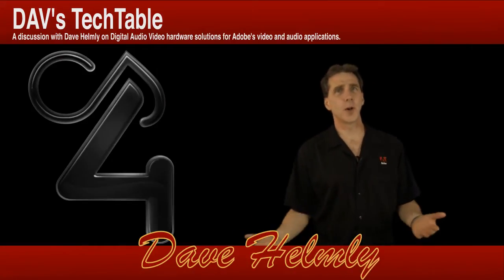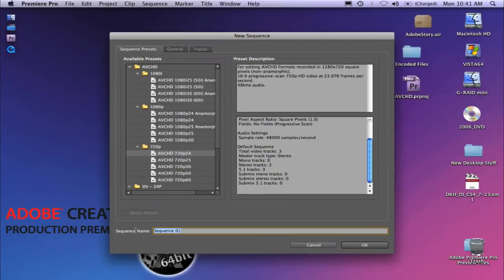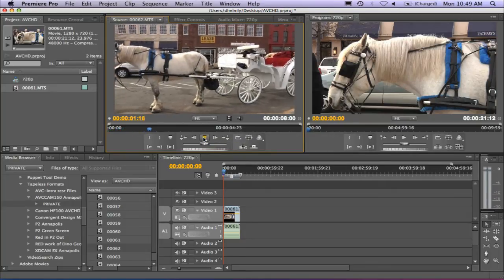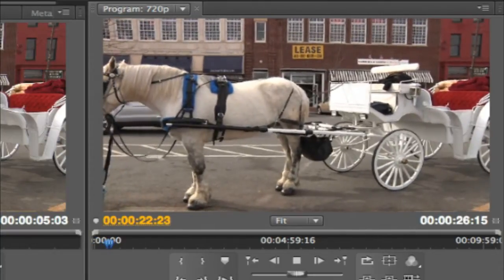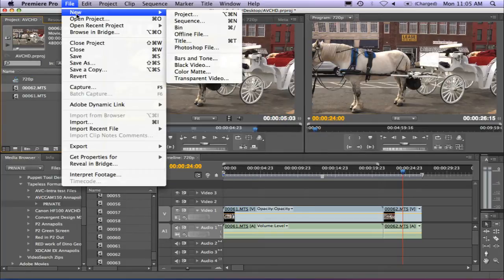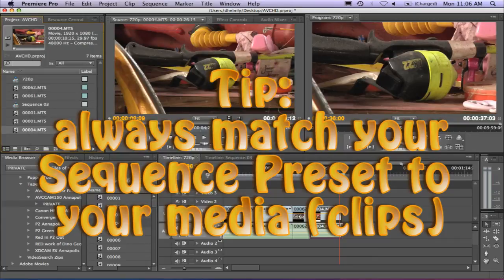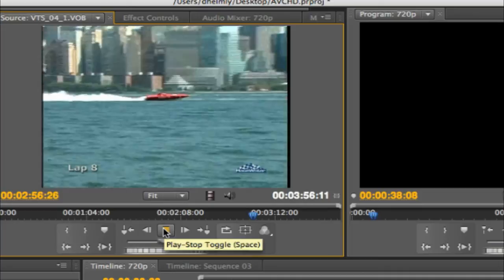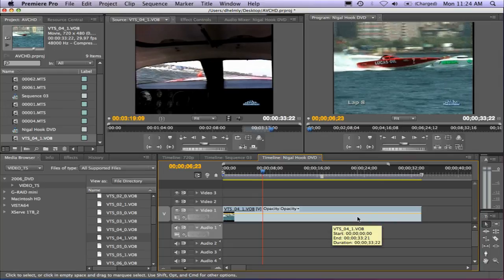Adobe Premiere Pro CS4 PART 1 OF 3 of the New 4.1 Update with AVCHD, RED, AVID and More......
In this Part 1 of 3 of the CS4  4.1 update video you'll get a chance to see the new Premiere 4.1 & After Effects 9.02 newest features in action. Some of the new updates include improved AVCHD playback, DVD & VOB support, New FRAME EXPORT, RED RAW Settings WIndow, EXPORT TO YouTube HD, Avid Import & Export and more.